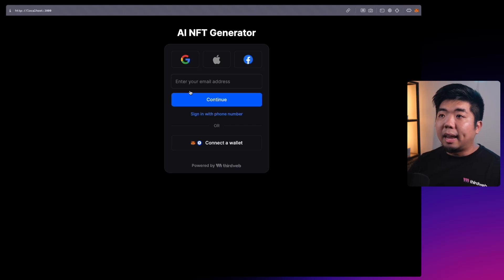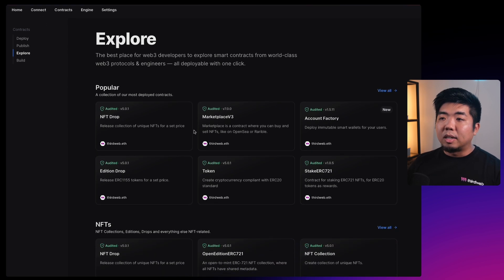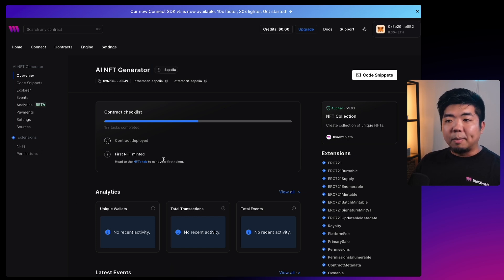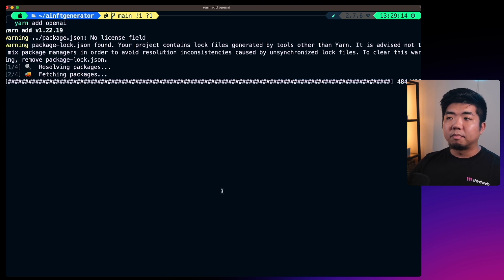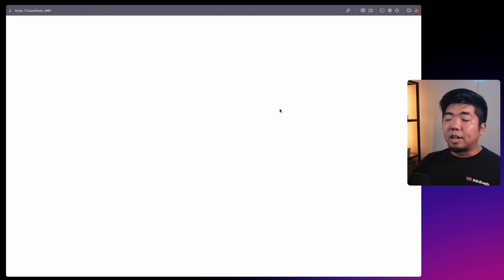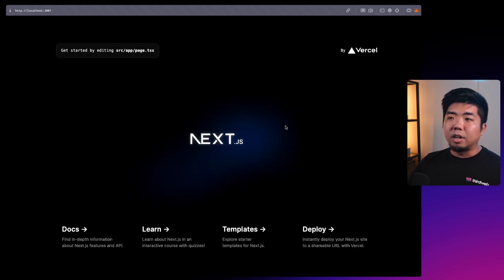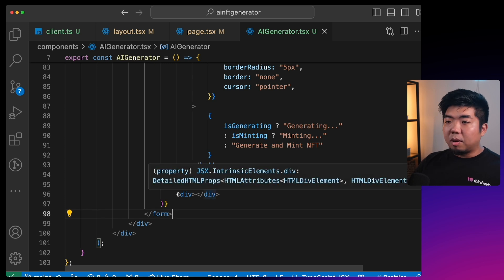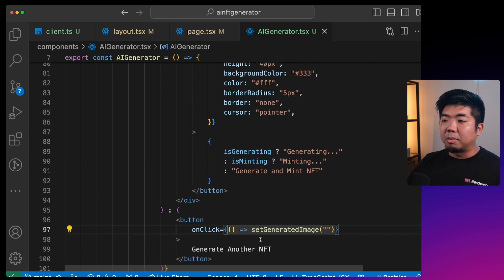How to Build an AI NFT Generator - OpenAI DALL-E and Engine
In this video learn how to build an AI NFT generator using OpenAI's DALL-E and thirdweb's Engine. Generate and automatically mint the generated image as an NFT to the connected wallet.

Timestamps:
00:00 Demo of AI NFT generator app
01:47 Overview of how to build an AI NFT generator with OpenAI and thirdweb
02:39 Deploy an ERC-721 NFT smart contract
04:44 Create and setup a new Next.js project with thirdweb Connect SDK
09:05 Add a connect wallet button
13:55 Build AI image generator UI components
20:50 Get and display all AI generated NFTs from smart contract
26:50 Create OpenAI DALL-E image generation request
31:45 Create function to generate AI image with OpenAI
37:40 Create mint request to mint AI generated image
45:50 Add Engine mint to AI generation function
51:00 Conclusion